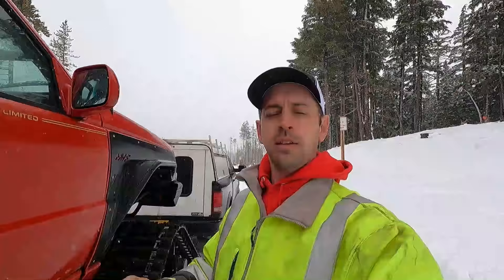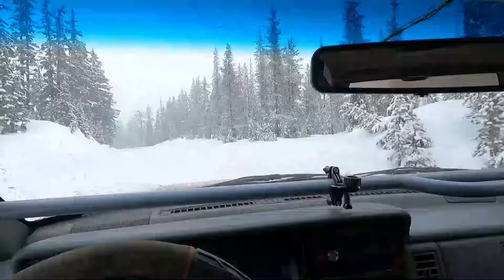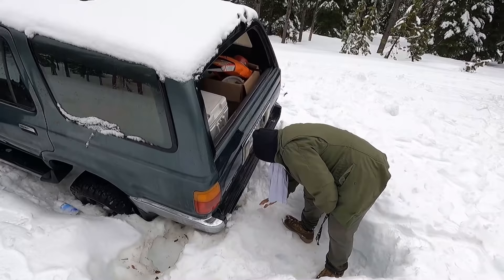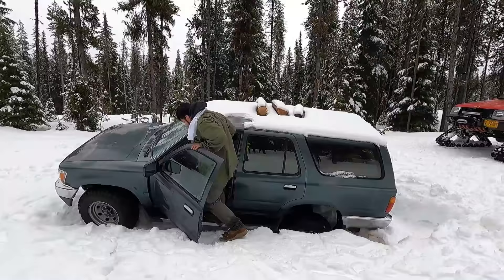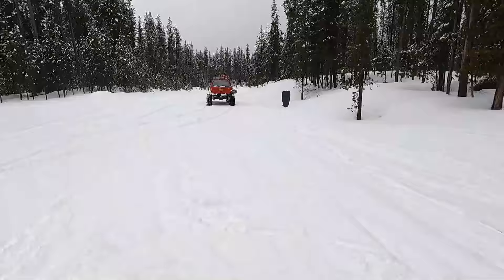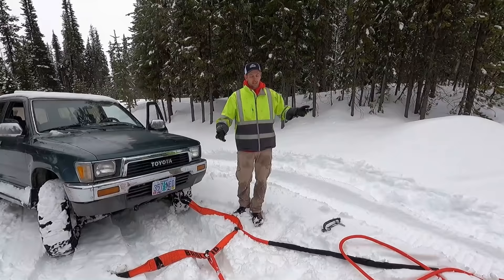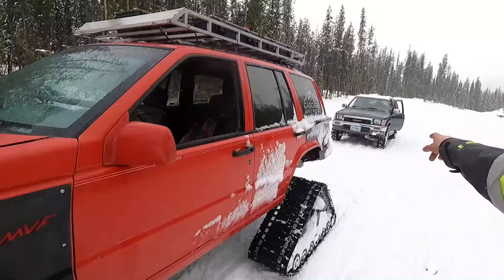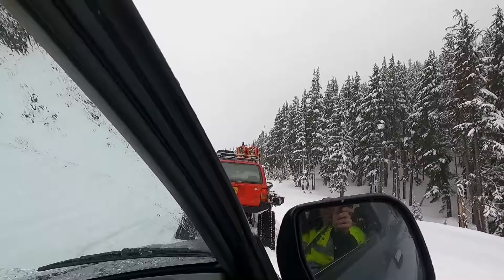Toyota Gets Stuck 11 Miles Out A Snowmobile Trail!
A couple of friends new to the area went up the mountain to check out the snow, and ended up stranded for three days.   The missed the road closed signs and ended up on Cascade Lakes Highway, which is a snowmobile trail in the winter time.  I took the tracked Jeep up and used my @harborfreight Apex winch to pull them out of the hole, and then my @YankumRopes to drag them down the road

For those curious about the tracks, they are the Dominator XL series tracks

Support the cause and help the fuel fund!!

Mailing address:
Cascade Heavy Rescue
740 NE 3rd St

@911 Motorsports